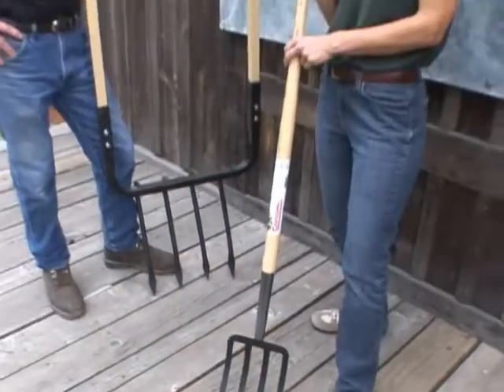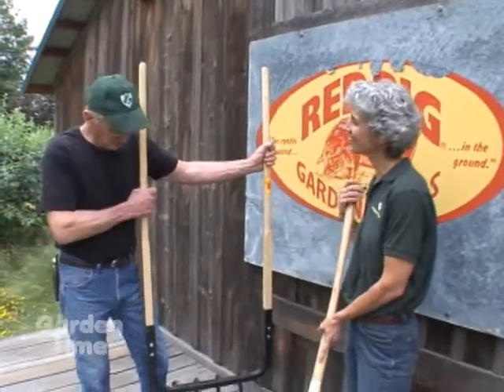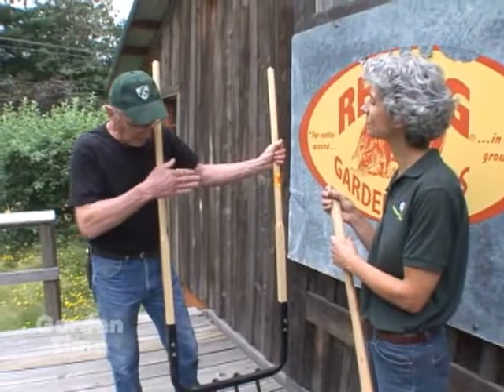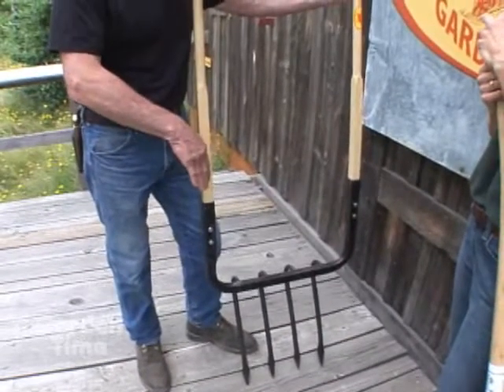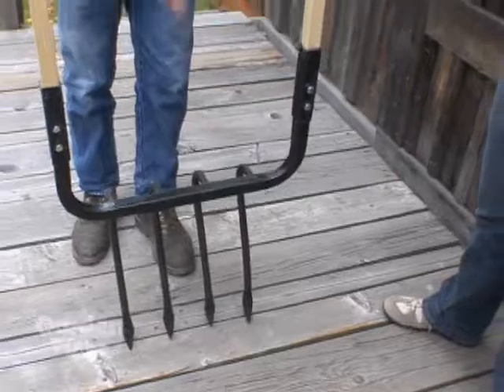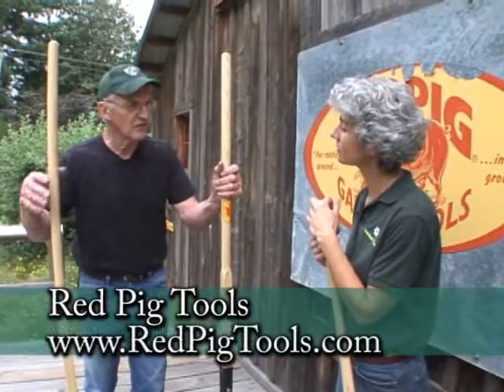Broad Fork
We check one of the 'newest' old tools in the garden with Bob Denman of Red Pig tools.  It is a broad fork and it has an interesting use.